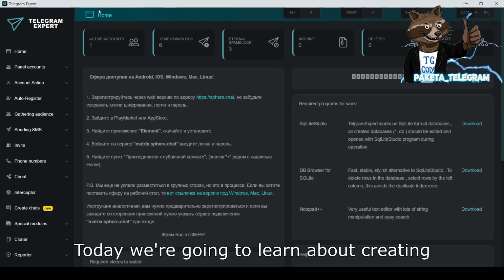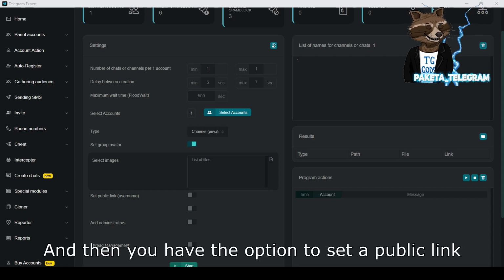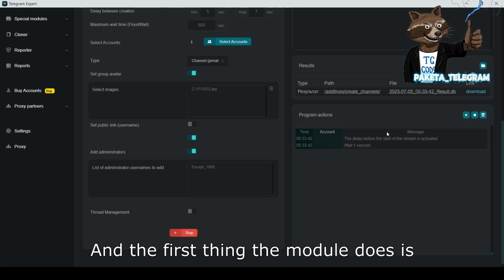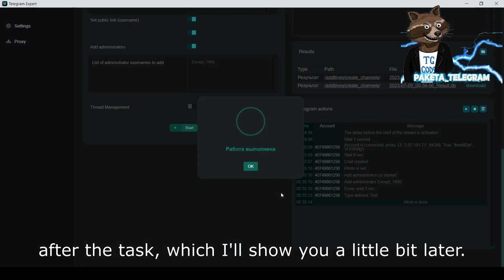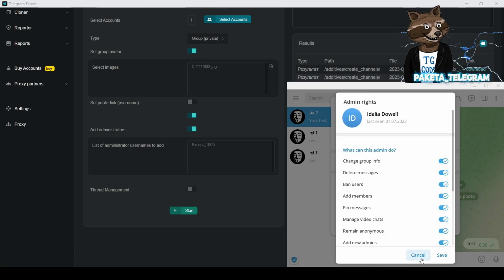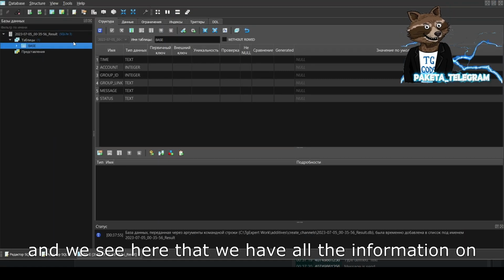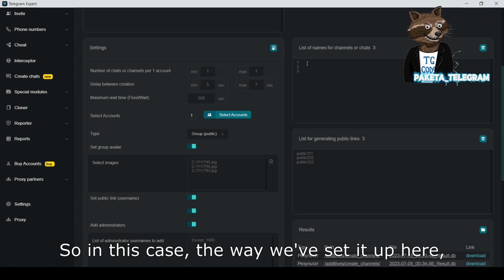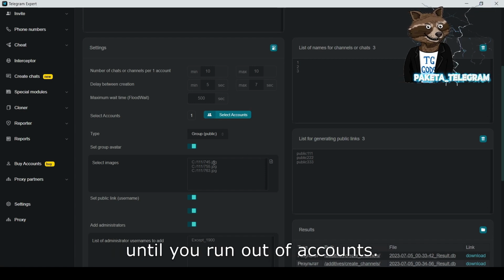Telegram soft - Expert Оverview Creating Chats and Channels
This video is about - Creating Chats and Channels